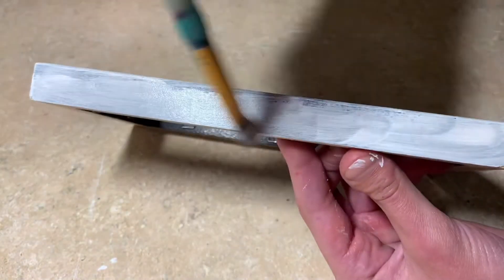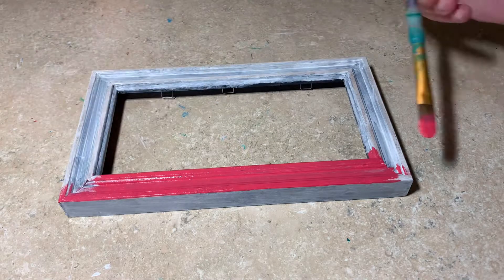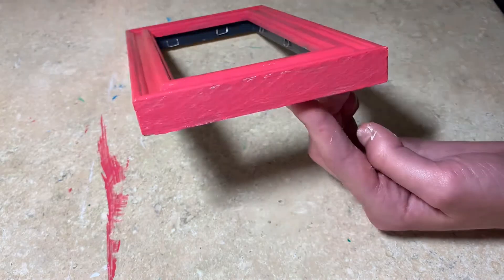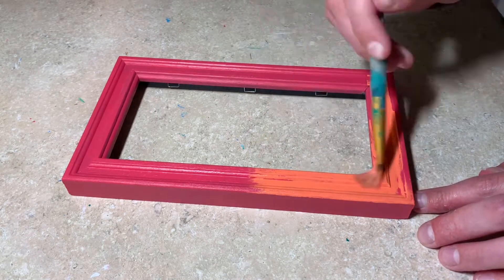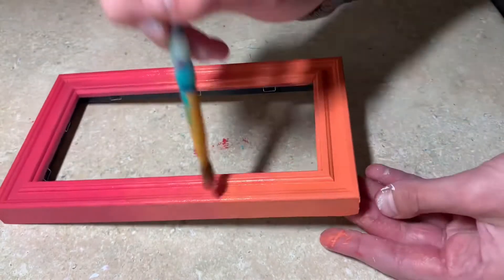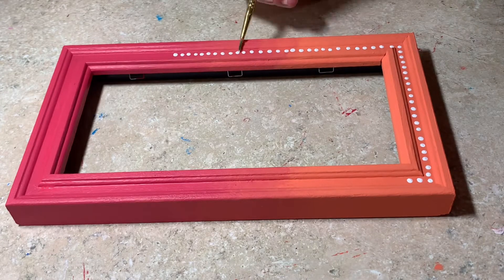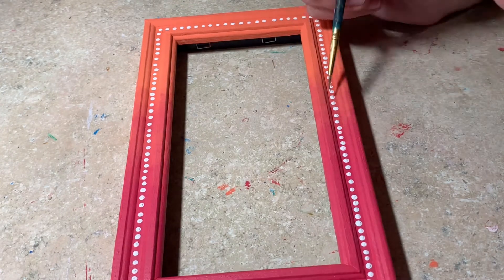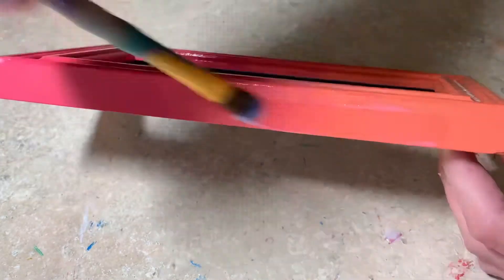Painting on Picture Frames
Hey guys! Today I’m at camp-this is pre uploaded, so I can’t respond to comments until Friday evening😭but I hope you guys enjoy the video and the voice over!